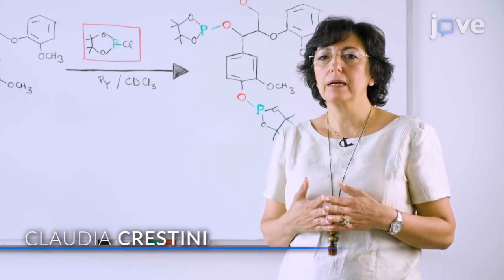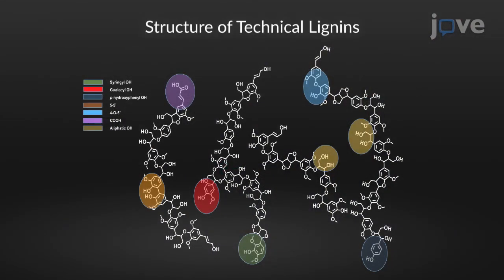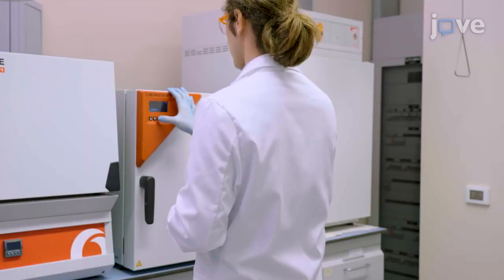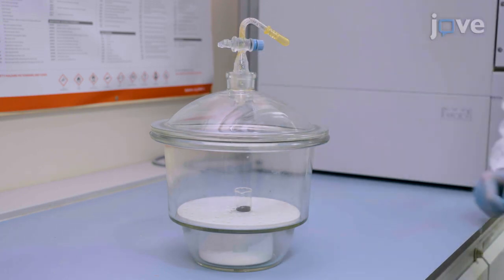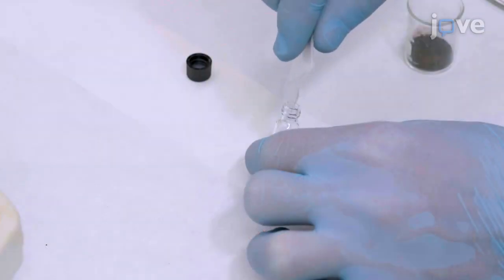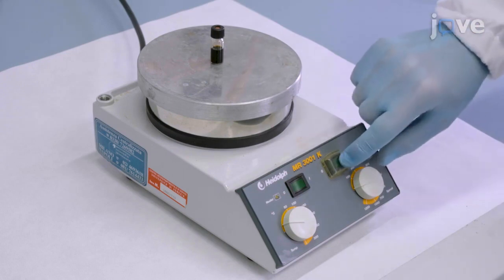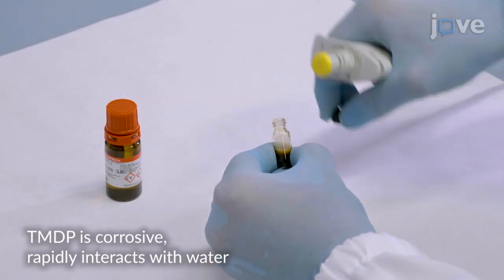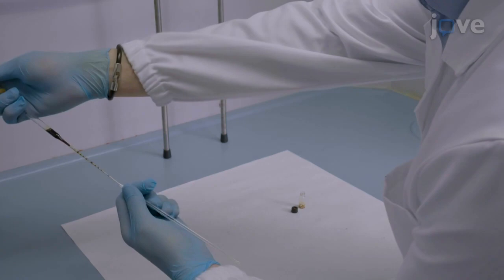Quantitative 31P NMR Analysis Of Lignins & Tannins l Protocol Preview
Quantitative 31P NMR Analysis of Lignins and Tannins -  a 2 minute Preview of the Experimental Protocol

Dimitris  S. Argyropoulos, Nicolò Pajer, Claudia Crestini
Ca’ Foscari University of Venezia, Department of Molecular Sciences and Nanosystems; North Carolina State University, Departments of Chemistry and Forest Biomaterials;

31P NMR is a powerful tool for the structural elucidation of polyphenols. This fast, easy, precise, quantitative, and highly reproducible analytical procedure, that allows for the quantification and differentiation of the different types of hydroxy, phenolic, and carboxylic groups in lignins and tannins has now become a routine analytical tool.